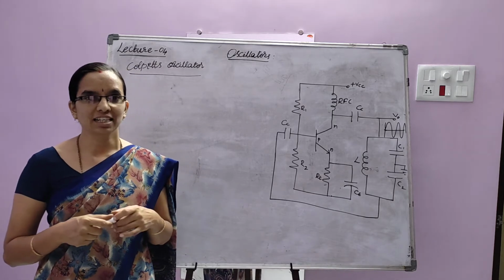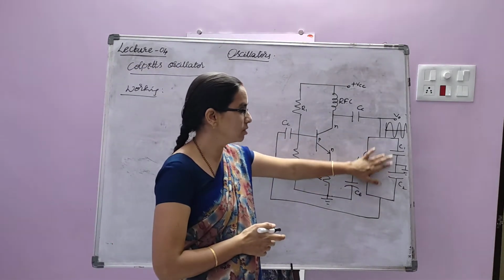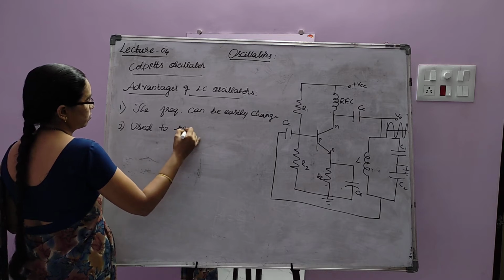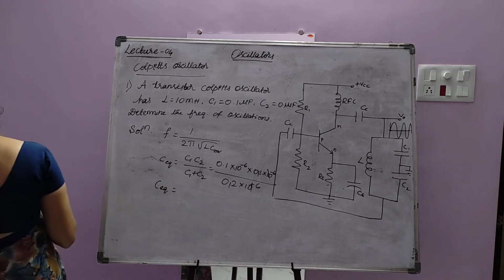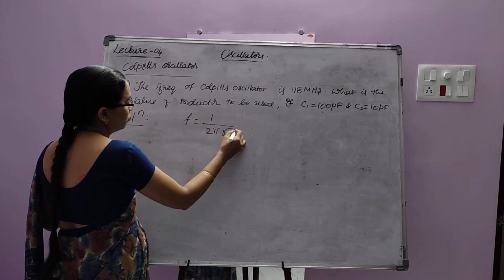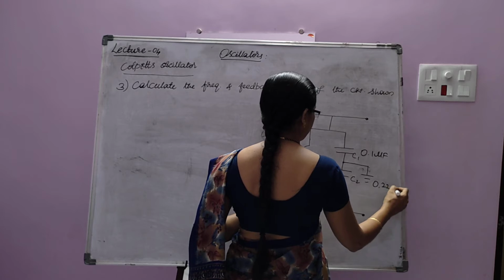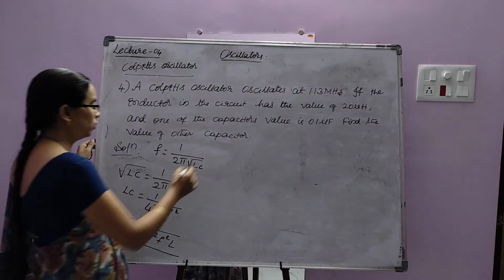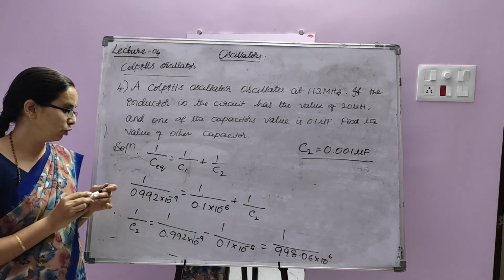LECTURE 4 | OSCILLATORS | II PU ELECTRONICS | BY GAYATHRI MADAM